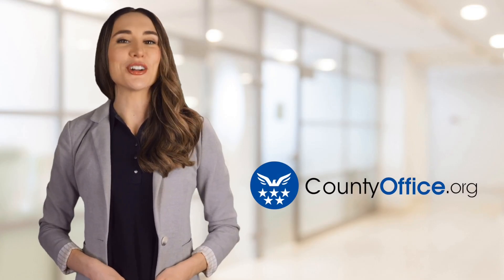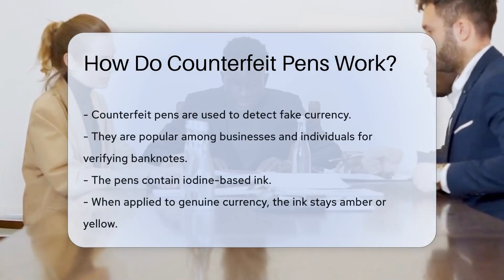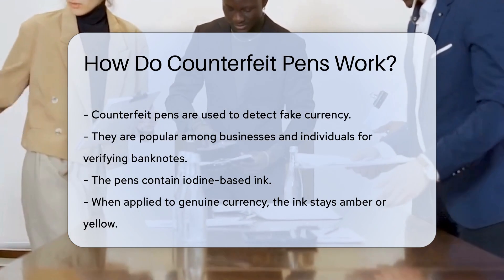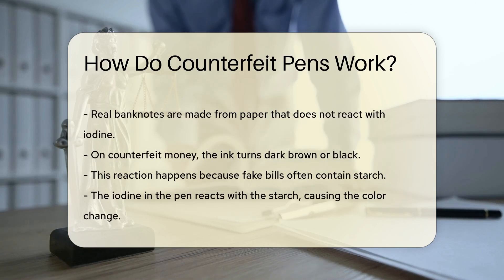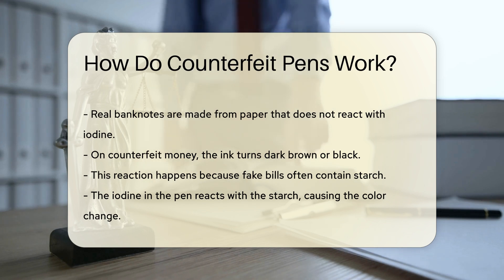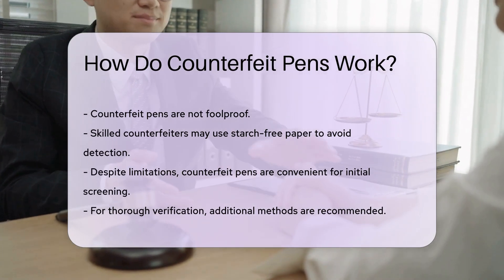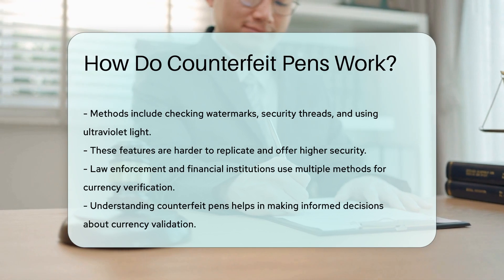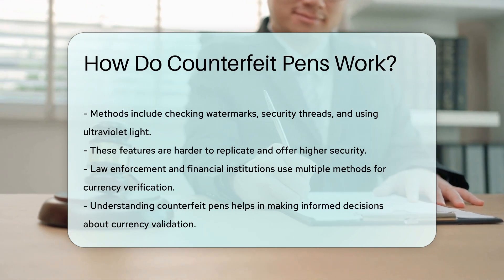How Do Counterfeit Pens Work? - CountyOffice.org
How Do Counterfeit Pens Work? In this insightful video, we delve into the fascinating realm of counterfeit pens and how they play a crucial role in detecting fake currency. Discover the inner workings of these pens and how they can help businesses and individuals authenticate banknotes with a simple ink test. Learn about the science behind the iodine-based ink and why it reacts differently on genuine versus counterfeit bills. Uncover the limitations of counterfeit pens and the importance of employing additional verification methods such as watermarks, security threads, and ultraviolet light for enhanced security.

Law enforcement agencies and financial institutions rely on a combination of these tools to safeguard the integrity of currency. By understanding the mechanics of counterfeit pens, you can make informed decisions when it comes to validating currency. Stay informed, stay vigilant!